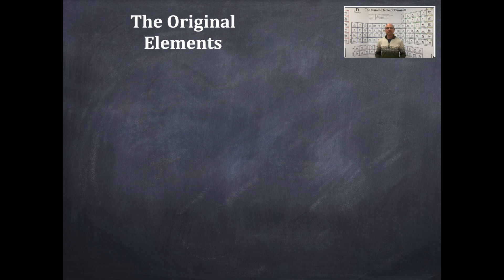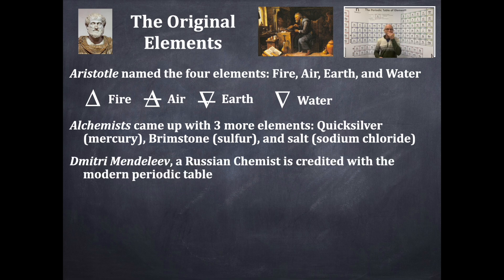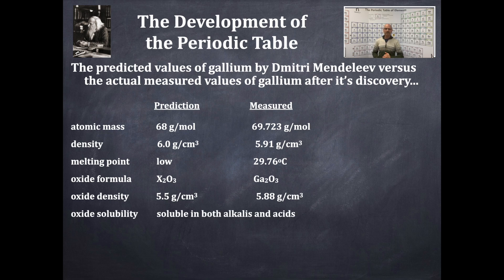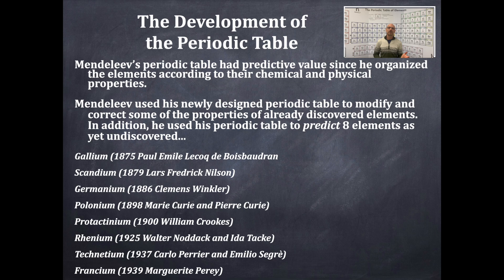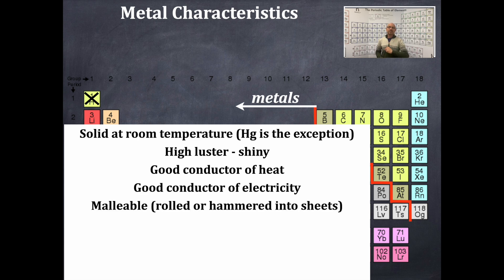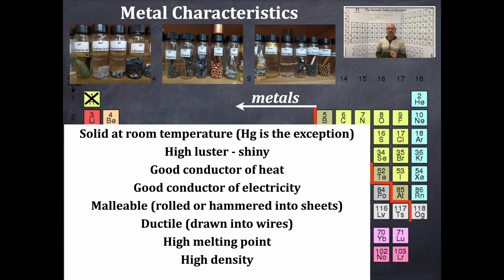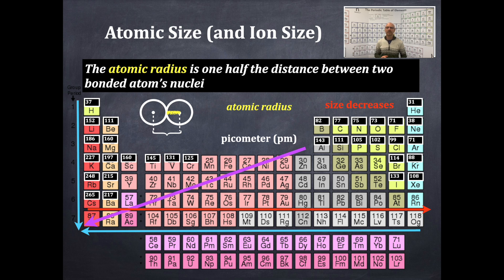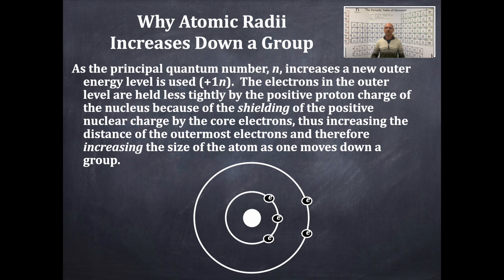Periodic Trends General Chemistry, Part 1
This video is an introduction to periodic trends for general chemistry students and includes the following topics: Aristotle's original 4 elements, the elements of the Alchemists, Dmitri Mendeleev's original periodic table, the Periodic Law, the comparison of Mendeleev's predictions of Gallium with the actual values, the 8 undiscovered yet predicted elements of Mendeleev, the characteristics of metals, the characteristics of nonmetals, the metalloids or semimetals, the main group or representative elements, a summary of the periodic trends for electron affinity, electronegativity, ionization energy, ion size and atom size.  The reasons as to why the size or atomic radius increases and decreases, the reason for atom and cation size comparison, the reason for the atom and anion size for nonmetals and much more!